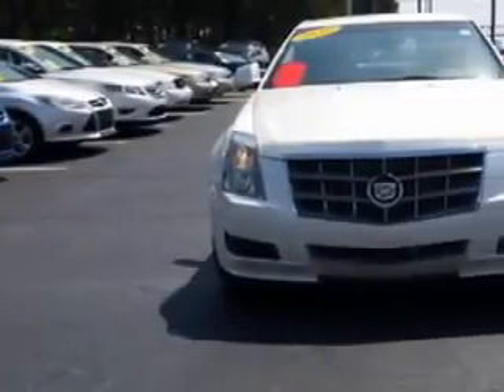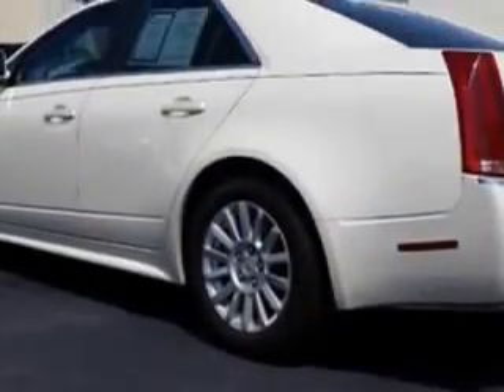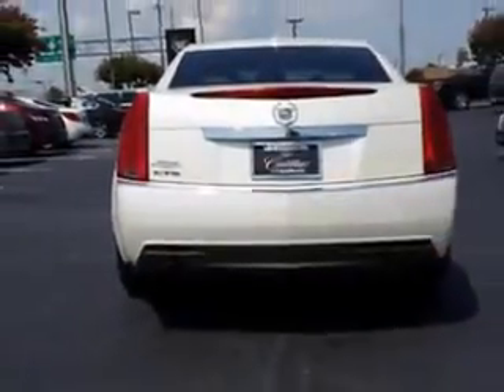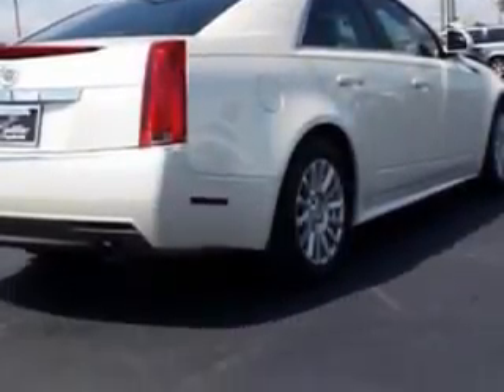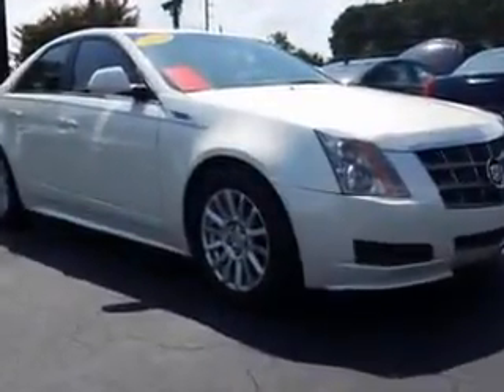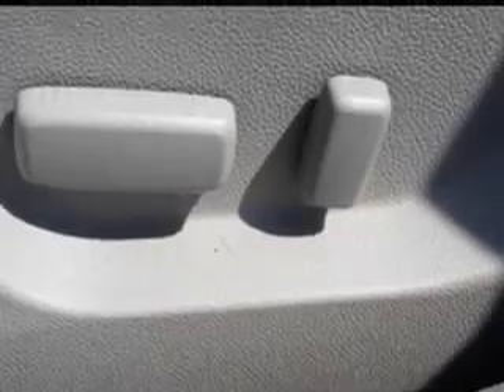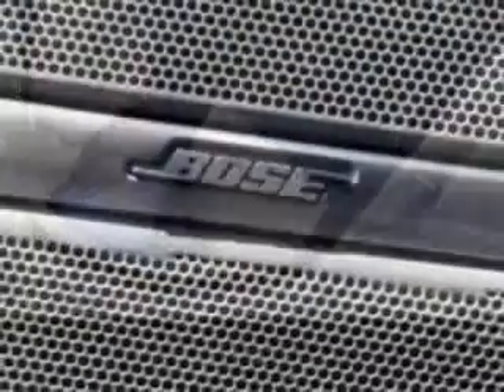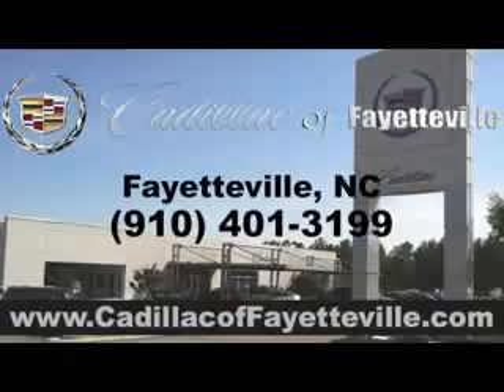2010 Cadillac CTS Cadillac of Fayetteville Fayetteville, NC 28303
Cadillac CTS Imagine driving this  White   Cadillac Cts Sedan, equipped with a 6 Cylinder engine with 86,990 miles. Enjoy an impressive 26 miles to the gallon on this great car with features like Leatherette Upholstery, Heated Outside Mirrors, Power Driver's Seat, Telescopic Steering Wheel, Halogen Headlights, Satellite Radio, OnStar Communication System, Tire Pressure Monitoring System, Auto-Dimming Mirrors, on steering wheel audio and cruise controls, and much more. Enjoy the drive and have peace of mind in this  Cadillac Cts. See us at Cadillac of Fayetteville today!
MILES: 86,990
VIN:1G6DA5EGXA0130616